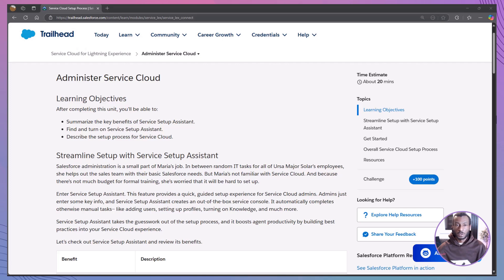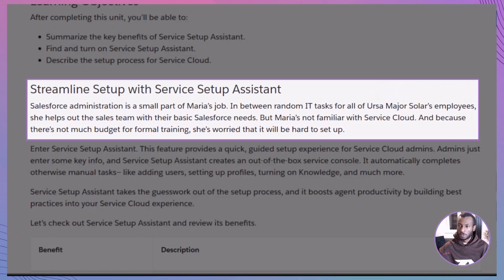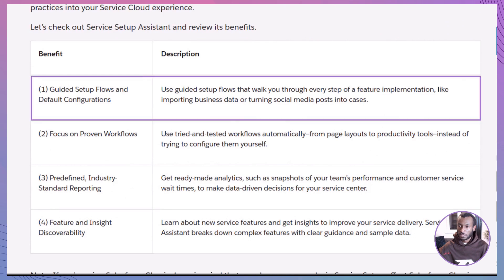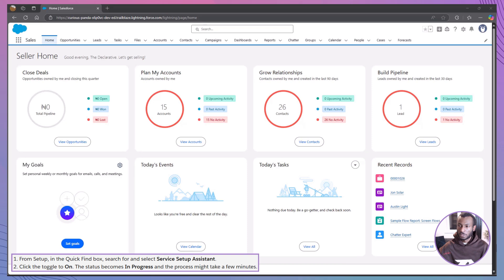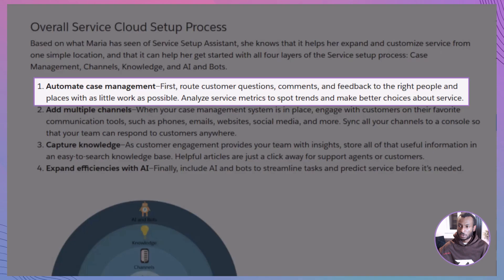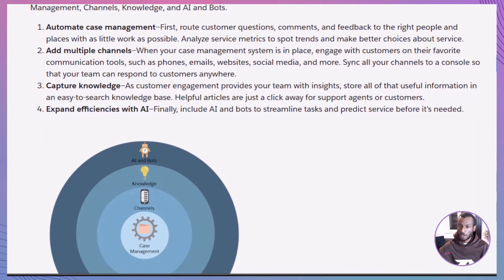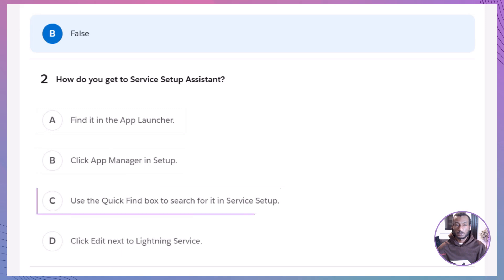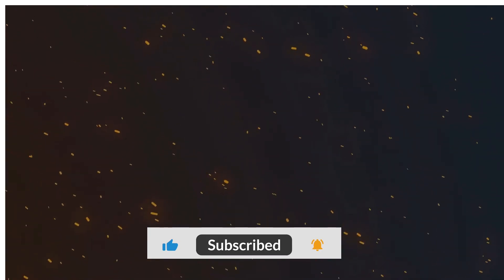⚙️ Administer Service Cloud: Get Set Up for Customer Success. Complete Trailhead Guide.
In this quick and clear tutorial from The Declarative Academy, we’ll show you how to set up Service Cloud in Salesforce using the powerful Service Setup Assistant. Perfect for new admins or anyone preparing for certification!

What the Service Setup Assistant is and why it matters

How to locate and launch it in your org

A step-by-step overview of the Service Cloud setup process

Key features that help you get up and running faster

🚀 Whether you're building your first support solution or enhancing an existing one, this walkthrough will help you understand how Service Cloud comes together behind the scenes.